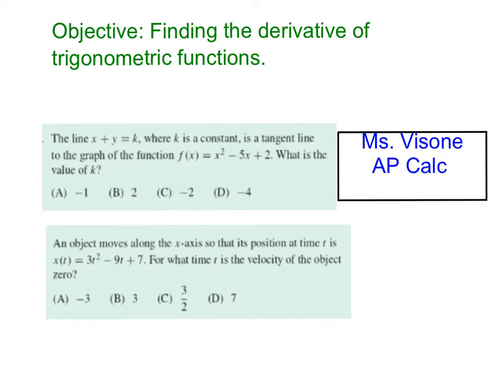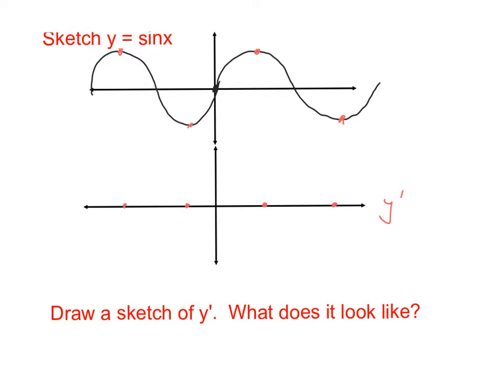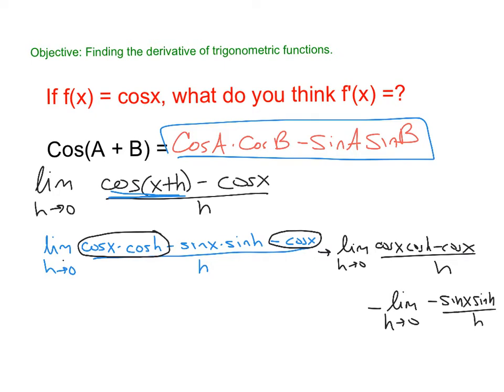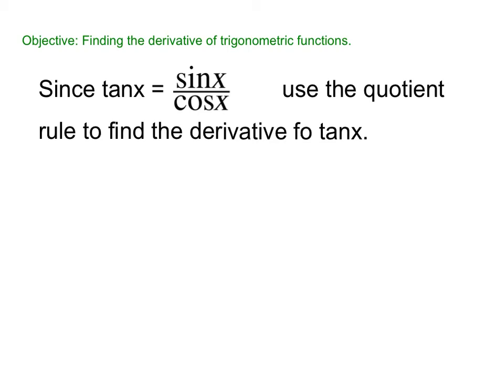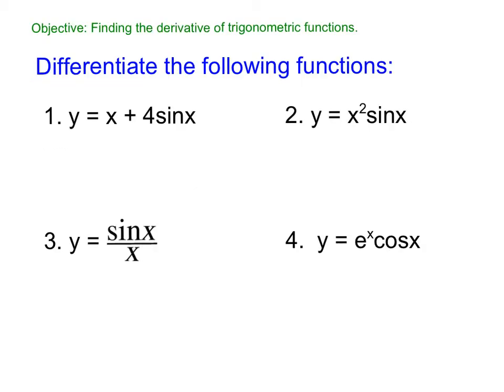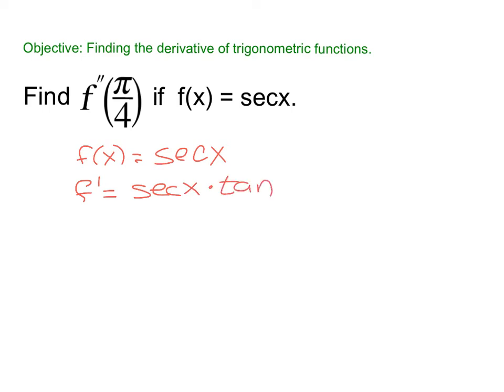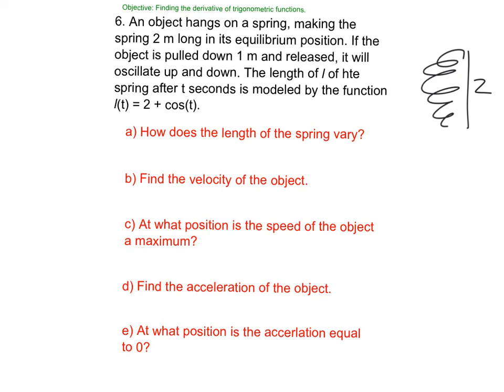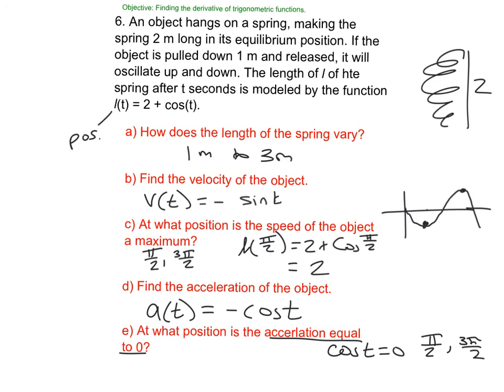25. Derivative of trig functions